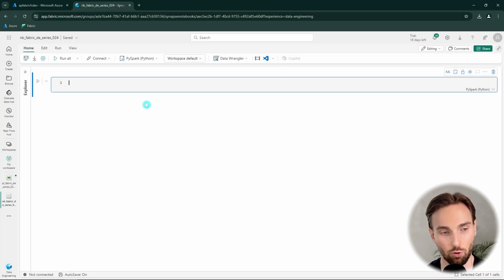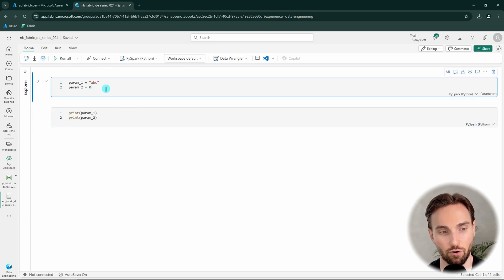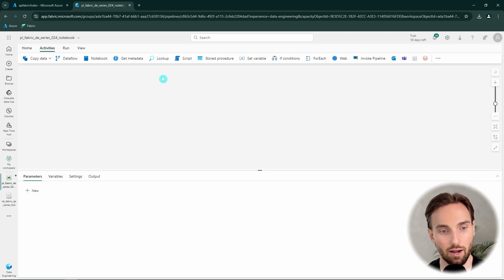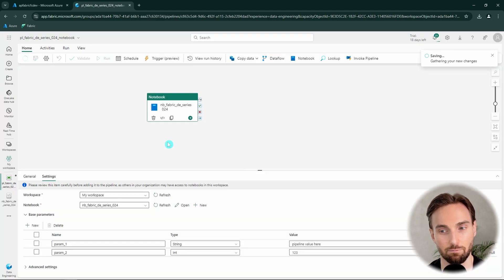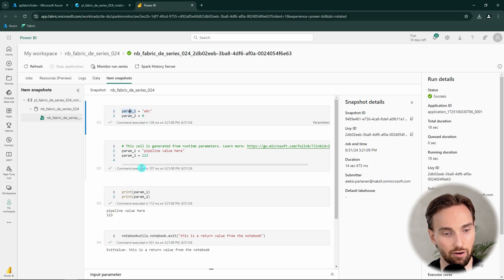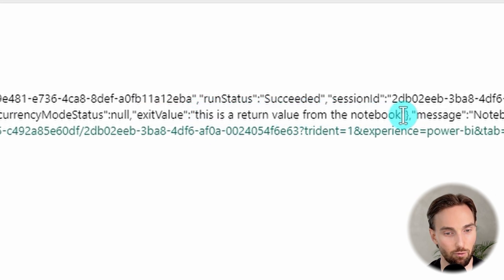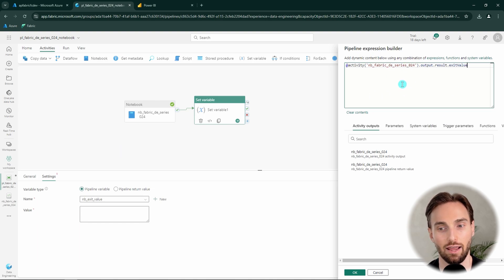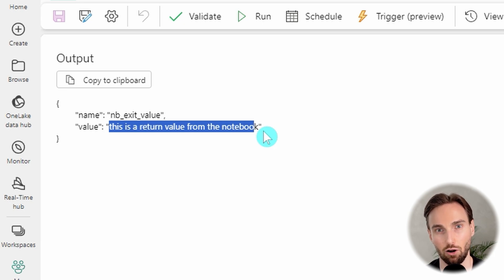Parameters & Exit Values in Microsoft Fabric Notebooks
Run Notebooks in Data Pipelines and Pass Parameters in Microsoft Fabric
In this video, Aleksi demonstrates how to integrate notebooks into Microsoft Fabric Data Pipelines. Learn how to pass parameters from data pipelines to notebooks, retrieve exit values from notebooks, and dynamically build logic around returned data.

What You’ll Learn:
🔷 How to run notebooks as part of Fabric Data Pipelines
🔷 Passing parameters to notebooks from data pipelines
🔷 Retrieving exit values from notebooks to use in subsequent activities
🔷 Building dynamic workflows with notebooks and pipelines

Key Takeaways:
✨ Seamless integration of notebooks in Fabric Data Pipelines
✨ Learn to manage parameter flows and exit values efficiently
✨ Step-by-step walkthrough of pipeline-to-notebook interactions
✨ Practical demonstration of dynamic pipeline workflows